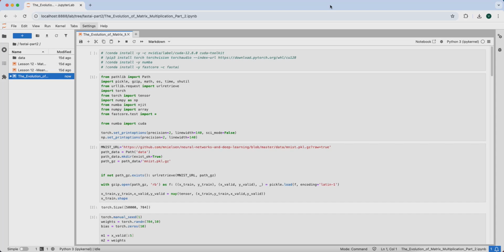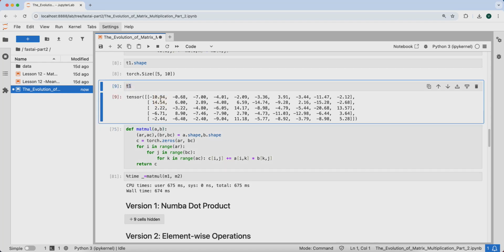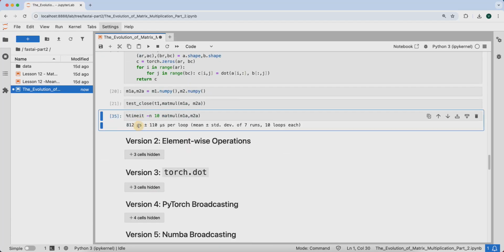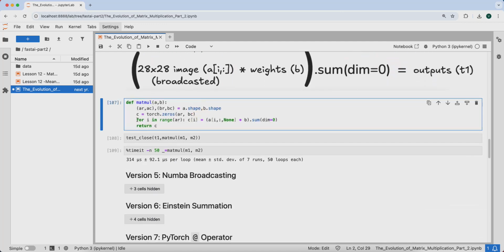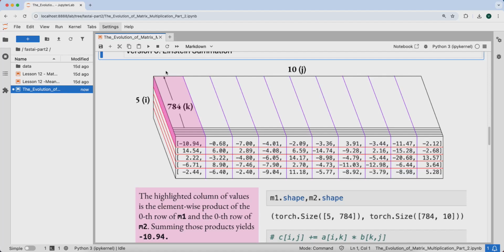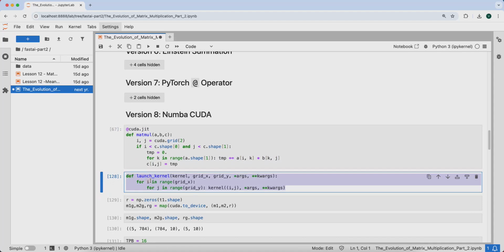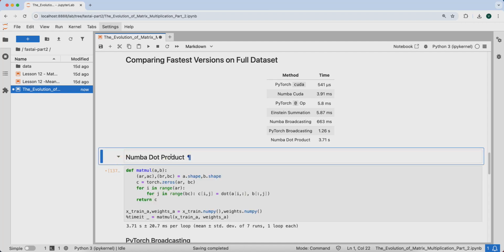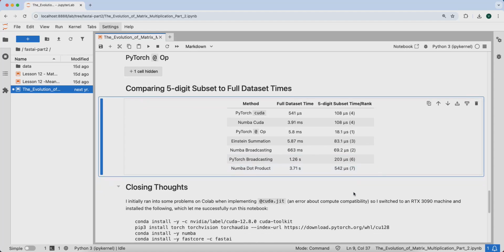The Evolution of Matrix Multiplication, Part 2: PyTorch and Numba on the GPU | fastai course Part 2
In this video I walk through 10 different implementations of matrix multiplication in python, Numba and PyTorch, comparing execution times on matrix multiplications between a 5-digit subset of MNIST and a single weight matrix, as well as matrix multiplications between the full 50k-image MNIST dataset and the weight matrix. My two main takeaways: 1) when in doubt, use PyTorch's `.cuda` with the `@` operator, and 2) different matrix multiplication algorithms scale differently!